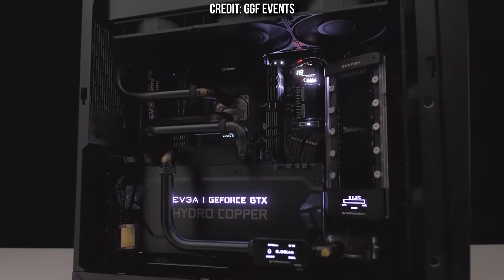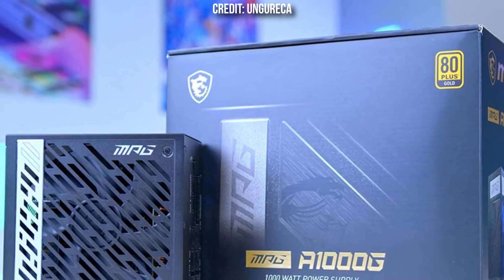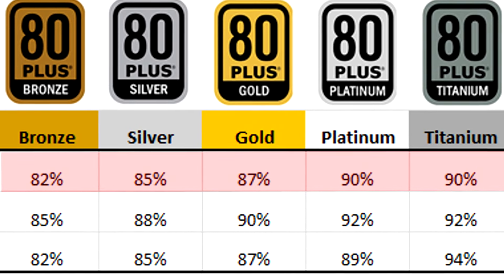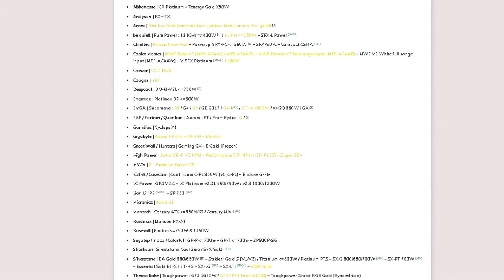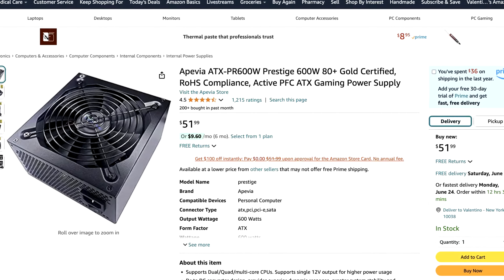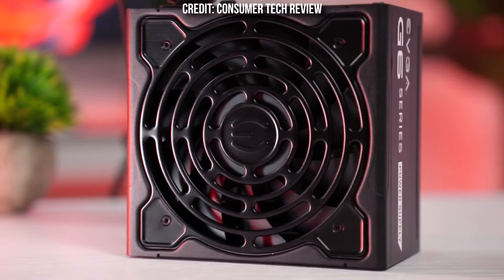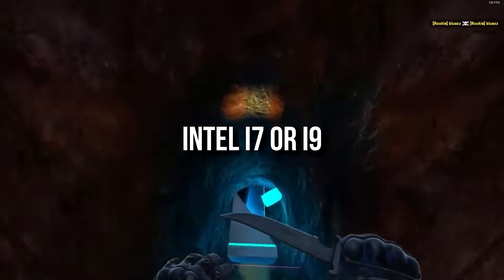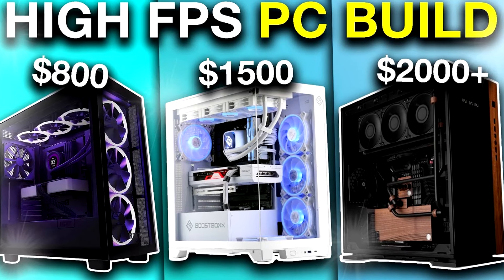BEST Power Supply for Your Next Gaming PC Build in 2024!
Best Power Supply / PSU in 2024 [Options for all budgets and needs] With C tier rated and A Tier Units [Bronze, Gold & Platinum] 👇Links to these Power Supplies for gaming are provided below👇

👇 *Best Power Supply in 2024 Links + Bonus* 👇

 *Budget (Up to RTX 4070 / RX 7800 XT Level of performance)*

✅ Apevia Prestige 600w
✅ MSI Mag 650w

 *Upper Mid Range (Up to RTX 4080 Super / RX 7900 XTX Level of performance)*

✅ Be Quiet 850w Power Supply
✅ NZXT 850w Power Supply

✅ Cheaper 750w Bonus PSU

*High End (Up to RTX 4090 Level of performance)*

✅ Most Expensive 1600w Bonus PSU (Ideal for Dual GPU Setup)

✅1080p Gaming

✅1440p Gaming

✅4K Gaming

best power supply 2024 for gaming and safe no exploding

00:00 Best PSUs in 2024!
00:49 How Much Wattage Do You Need?
02:03 80+ Ratings!!! Don’t make your PC Explode
03:26 A, B or C Tier Power Supplies?
03:51 Modular VS Non Modular
04:27 Best Power Supplies in 2024 FOR ALL BUDGETS
04:47 Budget PSUs
05:17 Upper Mid Range PSUs
06:20 High End PSUs
07:42 Do you need 1600w?
08:12 FIND THE BEST COMPLETE PC HERE!